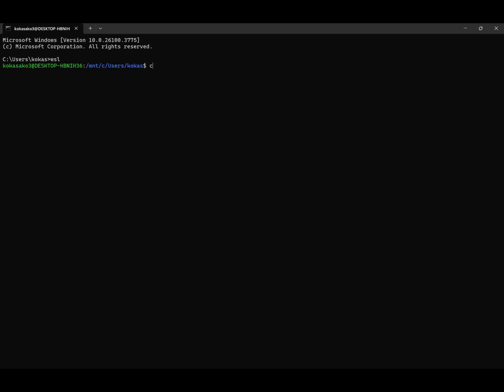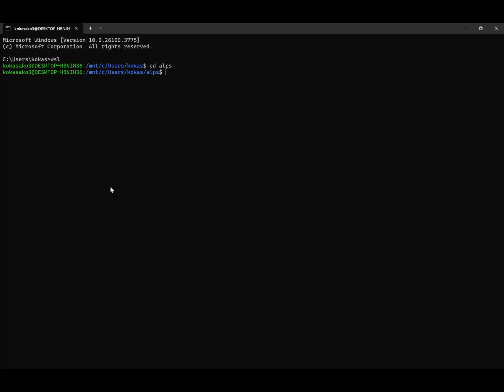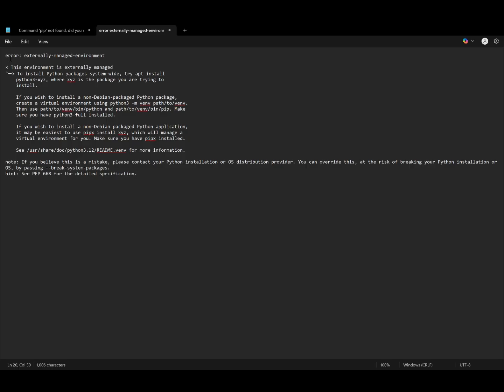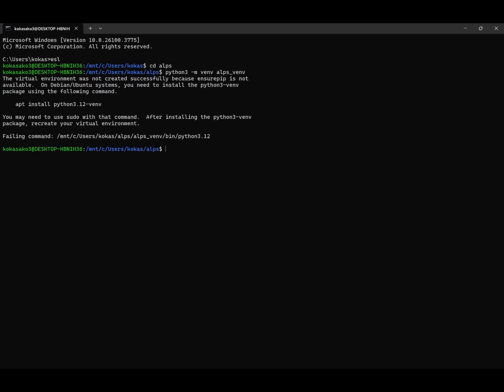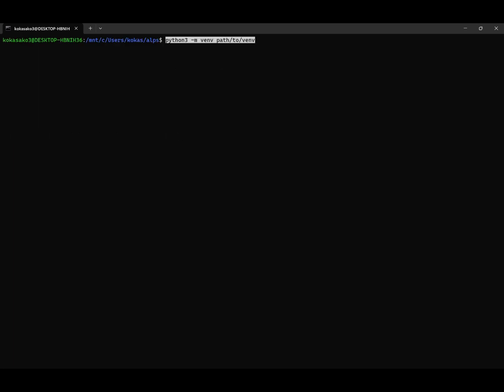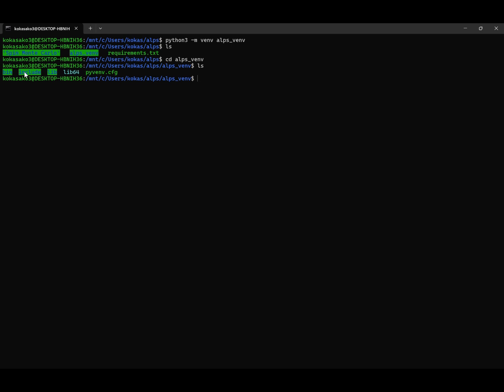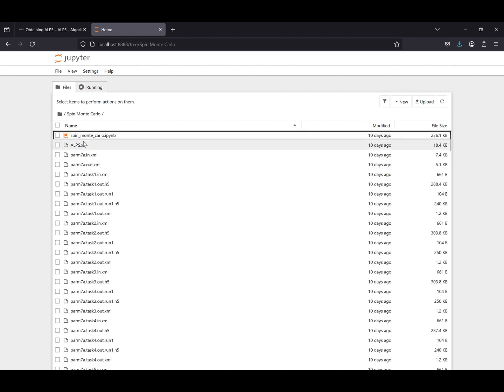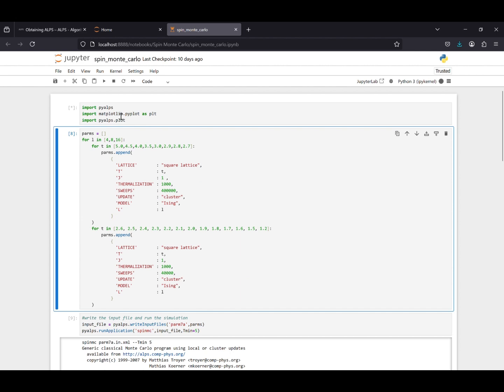ALPS WSL installation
ALPS installation in Windows Subsystem for Linux (WSL). The video walks you through the process and shows you possible installation problems. Credit: Kobe Okasako and ALPS Collaboration.